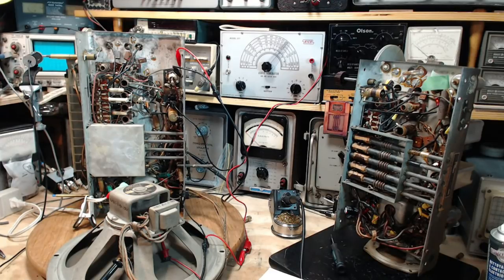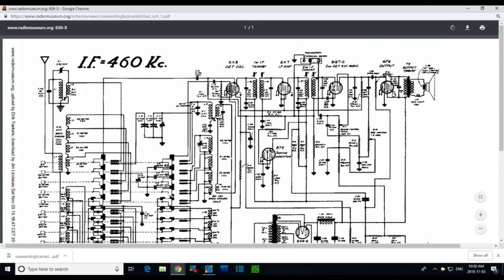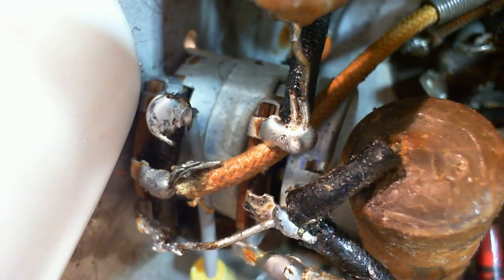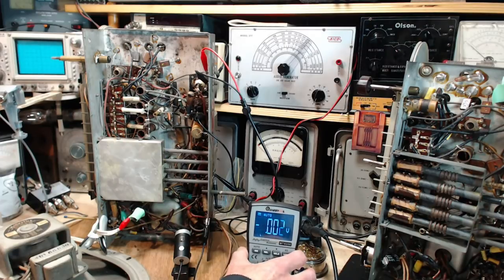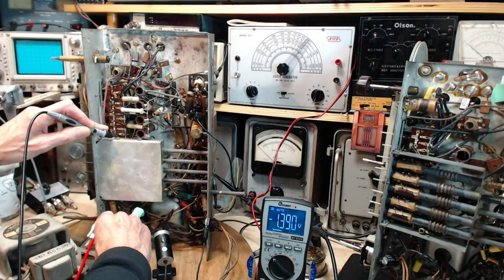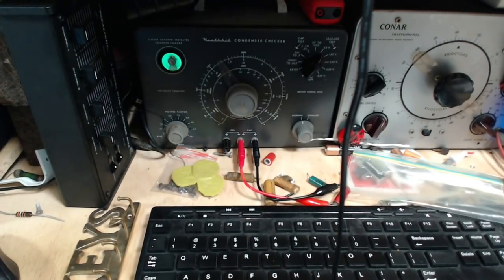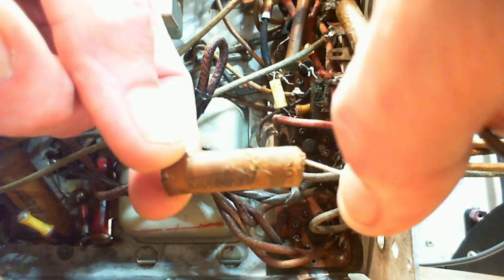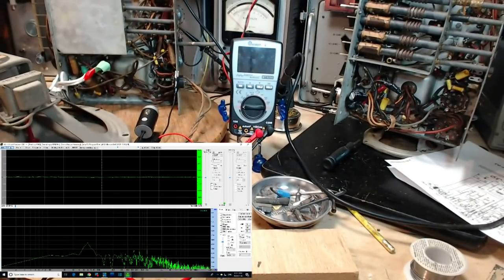Westinghouse 636 #6 - Output Stage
I'm monitoring the radio as I change out capacitors and make other component changes in the output stage in order to detect improvements (or the opposite) in the radio's operation.